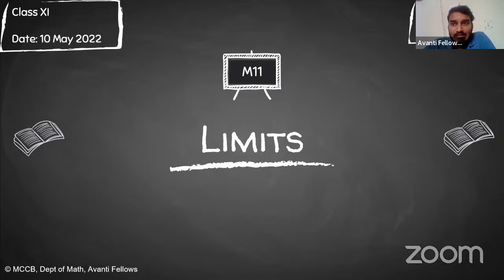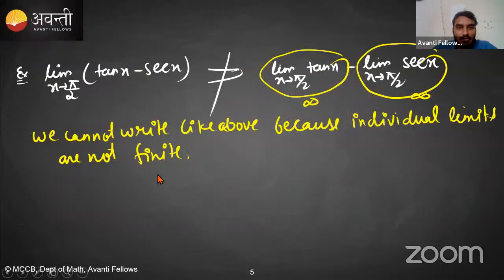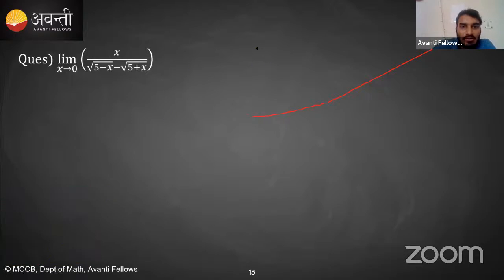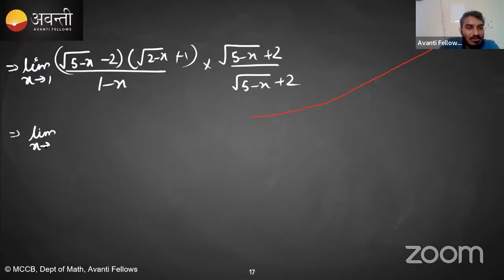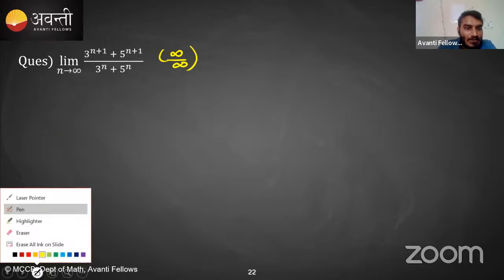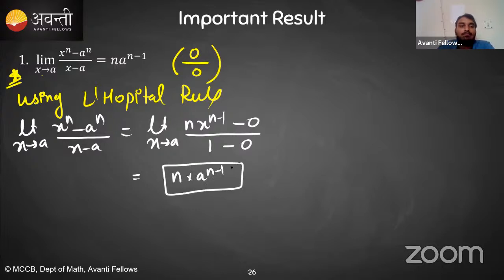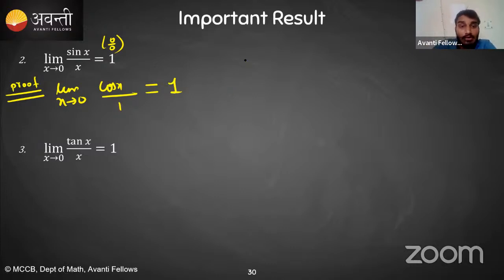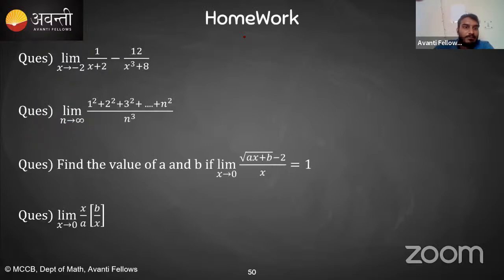[10 May] Maths 11th_Limits L2